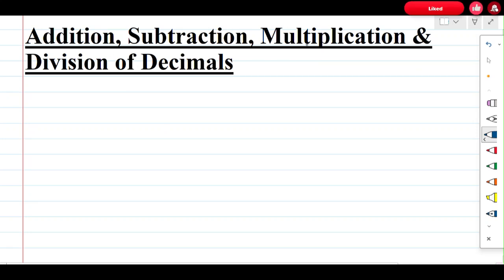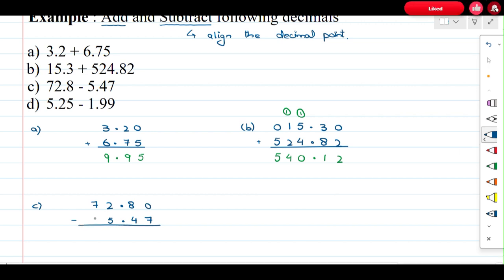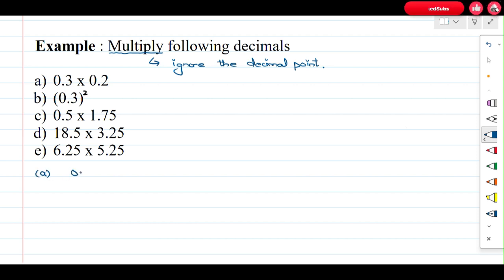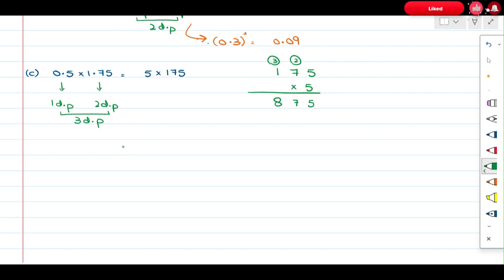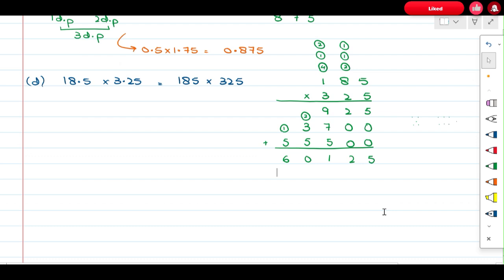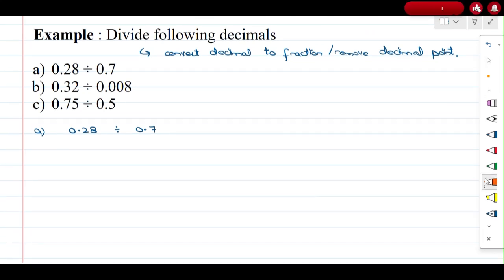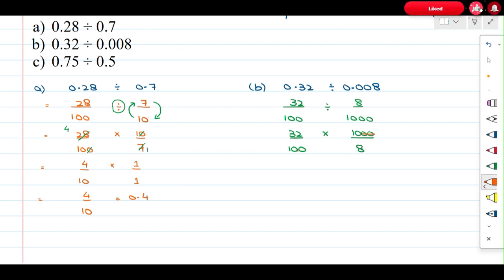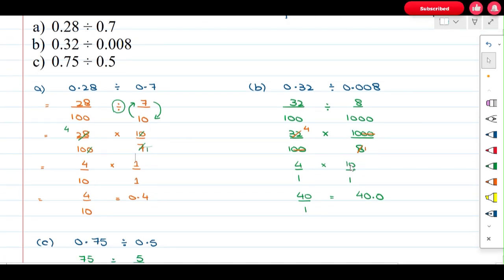Add Subtract Multiply Divide Decimals || O Level || A Level || IGCSE Mathematics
This video will guide you the complete step by step concept of Add Subtract Multiply Divide Decimals